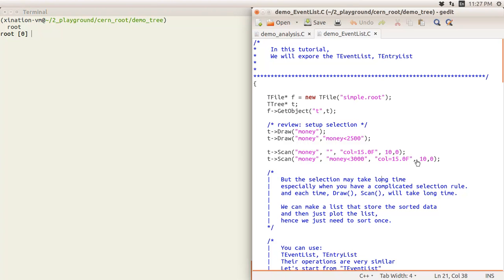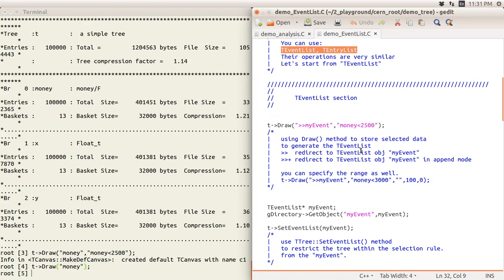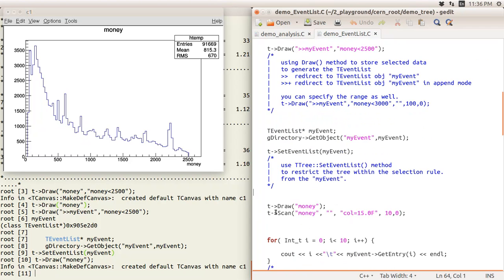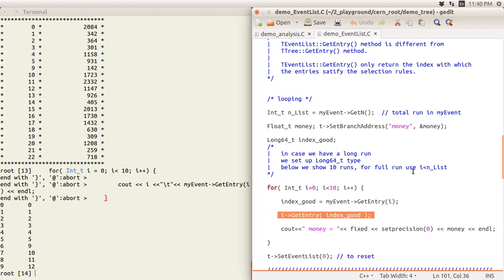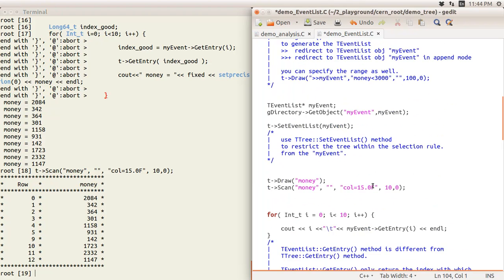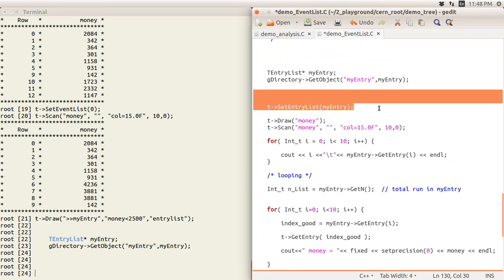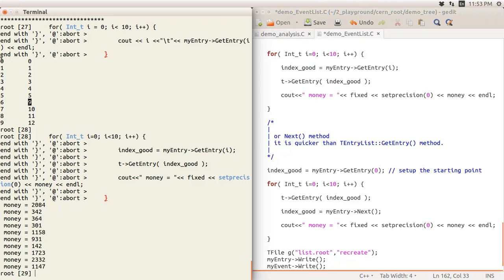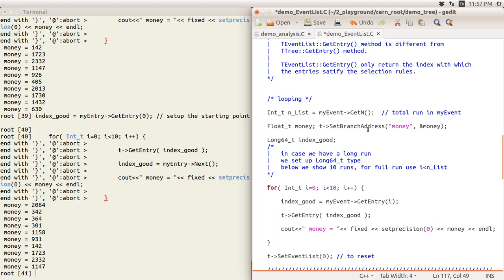CERN ROOT tutorial for beginners - 12 TEventList and TEntryList Classes